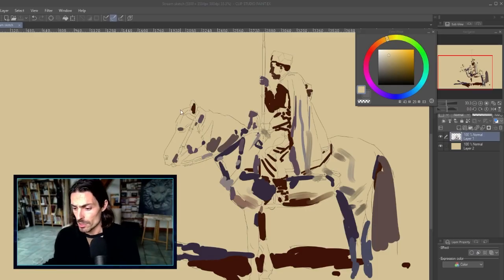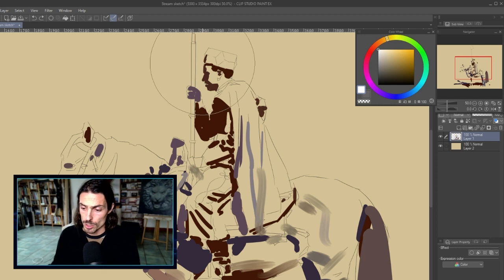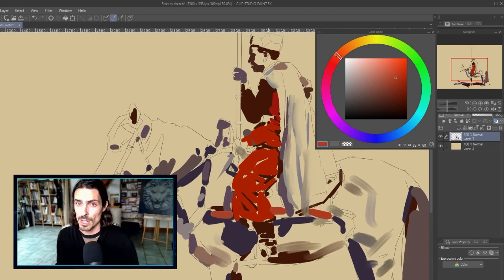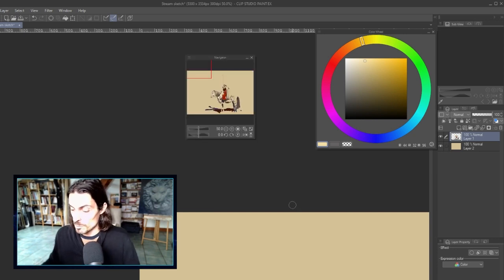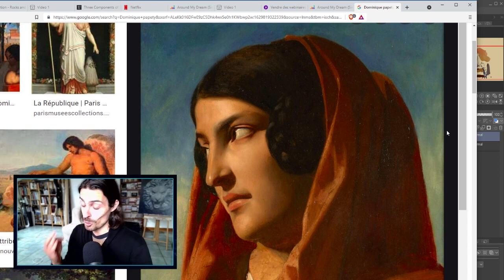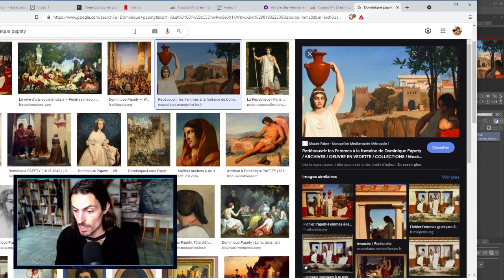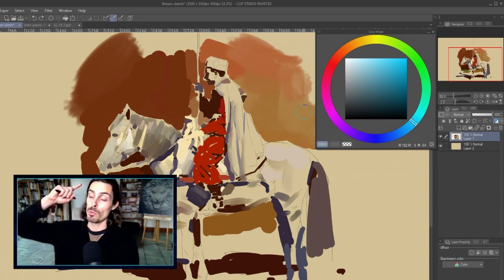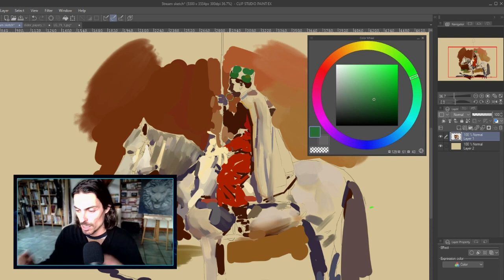How To Construct A Painting | STEP BY STEP PART 1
Oil painting, acrylic, watercolor, digital art, the medium/tool you use doesn't matter. Understanding the logical process of constructing an image is the key to any successful painting. Follow these steps and don't worry if it seems complicated at first, over time all of these concepts will become automatic!

✅ To receive personalized feedback on your work, book a 1 hour private mentorship with me ➜

🎥 Video edited by Yoan Pentagora